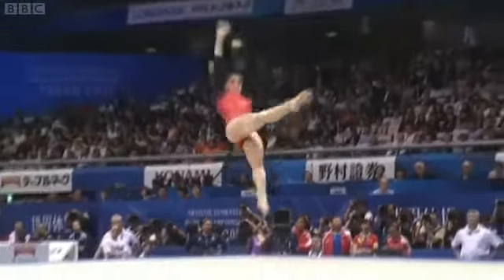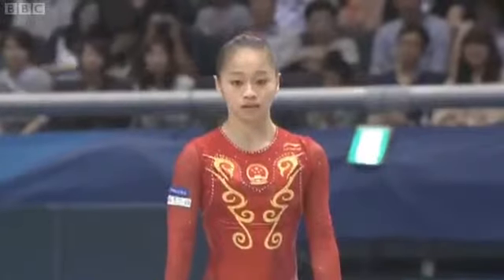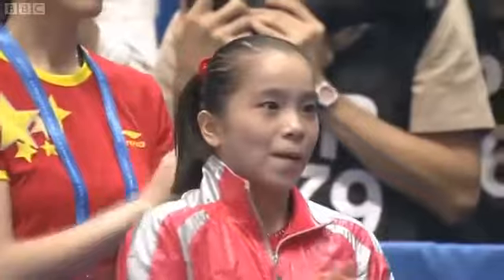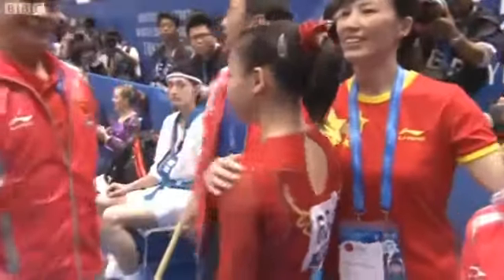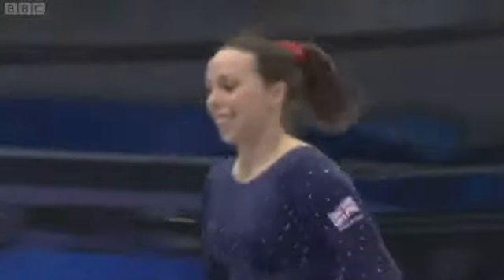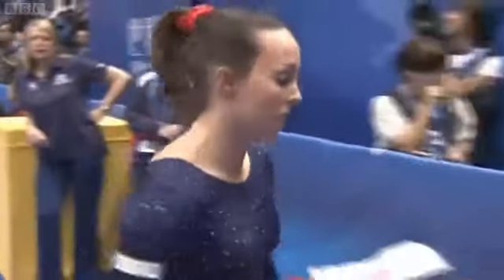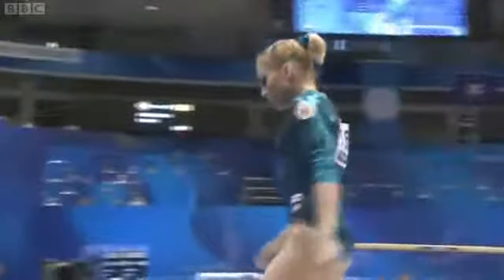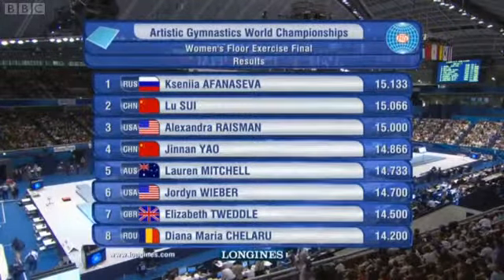4/5 -- 2011 -- Women -- Gymnastics -- Worlds Championships -- 2/2 -- Floor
2011 World Artistic Gymnastics Championships
October 7, 2011 -- October 16, 2011
Competitors  528
Venue  Tokyo Metropolitan Gymnasium
Location  Tokyo, Japan

The 2011 World Artistic Gymnastics Championships were held in Tokyo, Japan, from October 7--16, 2011 at the Tokyo Metropolitan Gymnasium. Due to uncertainty over the nuclear situation following the 2011 Tōhoku earthquake and tsunami, the International Federation of Gymnastics revealed it was considering moving the event, but on May 22 FIG president Bruno Grandi announced that the World Championships would take place in Tokyo as planned.

83 countries participated, which included gymnasts from
    * Albania Albania
    * Argentina Argentina
    * Armenia Armenia
    * Australia Australia
    * Austria Austria
    * Azerbaijan Azerbaijan
    * Bangladesh Bangladesh
    * Belarus Belarus
    * Belgium Belgium
    * Brazil Brazil
    * Bulgaria Bulgaria
    * Canada Canada
    * Chile Chile
    * China China
    * Chinese Taipei Chinese Taipei
    * Colombia Colombia
    * Costa Rica Costa Rica
    * Croatia Croatia
    * Cyprus Cyprus
    * Czech Republic Czech Republic
    * Denmark Denmark

    * Dominican Republic Dominican Republic
    * Egypt Egypt
    * El Salvador El Salvador
    * Finland Finland
    * France France
    * Georgia (country) Georgia
    * Germany Germany
    * Greece Greece
    * Guatemala Guatemala
    * Hong Kong Hong Kong
    * Hungary Hungary
    * Iceland Iceland
    * India India
    * Indonesia Indonesia
    * Republic of Ireland Ireland
    * Israel Israel
    * Italy Italy
    * Jamaica Jamaica
    * Japan Japan
    * Kazakhstan Kazakhstan
    * Kuwait Kuwait

    * Latvia Latvia
    * Lithuania Lithuania
    * Luxembourg Luxembourg
    * Malaysia Malaysia
    * Mexico Mexico
    * Monaco Monaco
    * Mongolia Mongolia
    * Namibia Namibia
    * Netherlands Netherlands
    * New Zealand New Zealand
    * Norway Norway
    * Peru Peru
    * Philippines Philippines
    * Poland Poland
    * Portugal Portugal
    * Puerto Rico Puerto Rico
    * Qatar Qatar
    * Romania Romania
    * Russia Russia
    * Saudi Arabia Saudi Arabia
    * Serbia Serbia

    * Singapore Singapore
    * Slovakia Slovakia
    * Slovenia Slovenia
    * South Africa South Africa
    * South Korea South Korea
    * Spain Spain
    * Sweden Sweden
    * Switzerland Switzerland
    * Thailand Thailand
    * Trinidad and Tobago Trinidad and Tobago
    * Tunisia Tunisia
    * Turkey Turkey
    * Ukraine Ukraine
    * United Kingdom United Kingdom
    * United States United States
    * Uzbekistan Uzbekistan
    * Venezuela Venezuela
    * Vietnam Vietnam